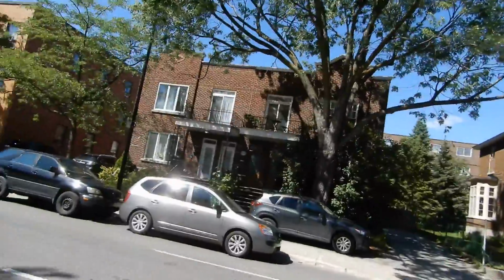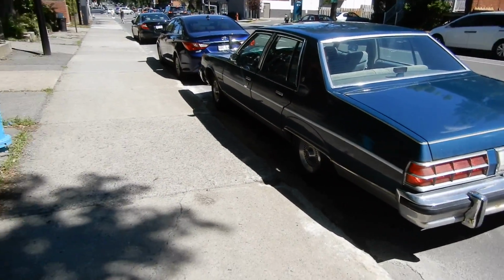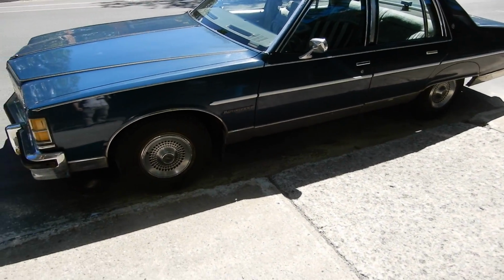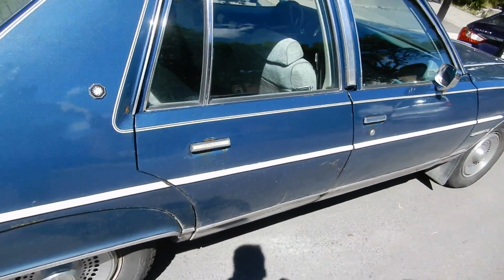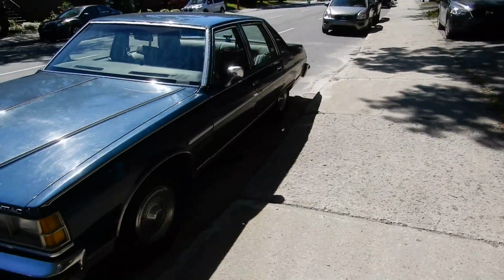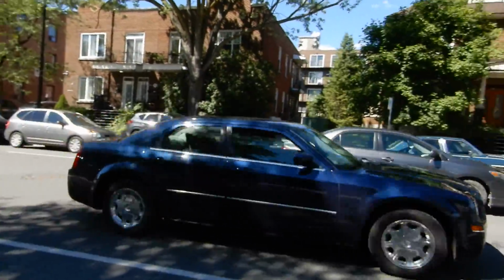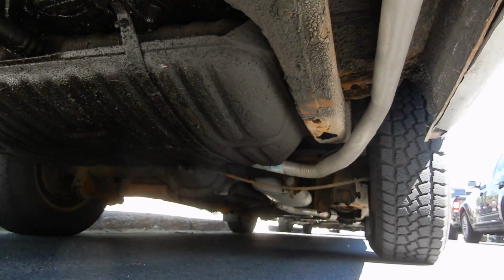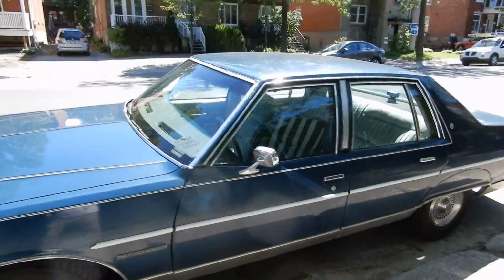OLDEST DAILY DRIVER IN MONTREAL ?